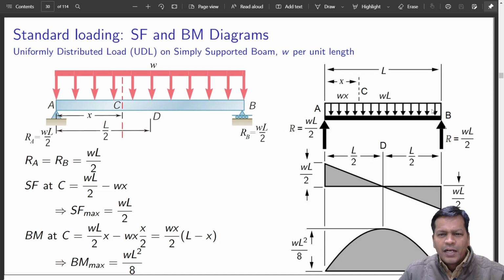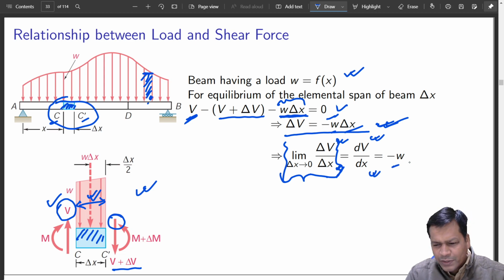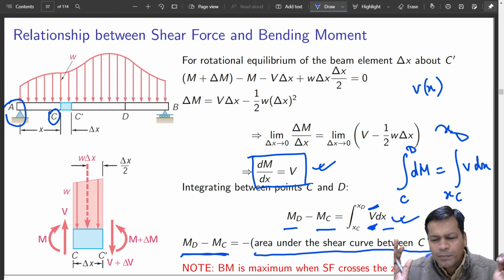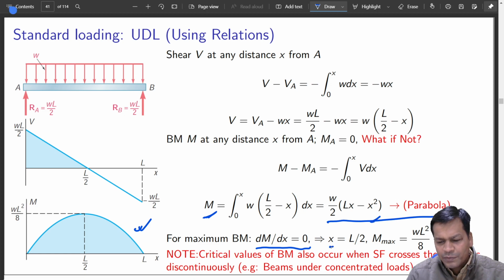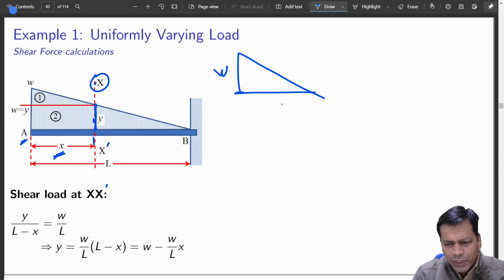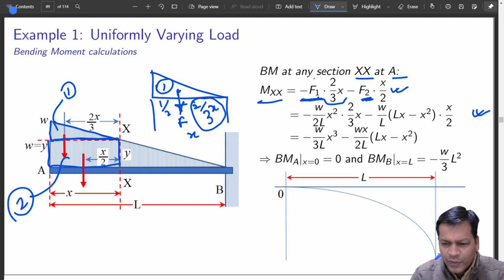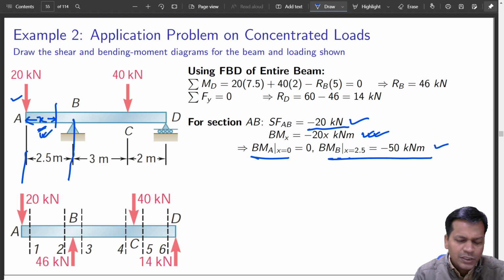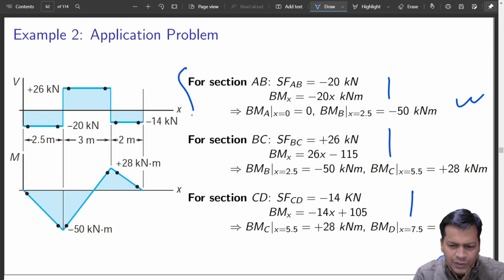Relationship Between Load, SF, and BM: UDL and UVL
This and the lectures that follow are part of the course MEI101: Engineering Mechanics, which is taught in the First Year of Undergraduate in Engineering at Indian Institute of Technology (ISM) Dhanbad.
This video lecture series is expected to cover the contents of the syllabus of Engineering Mechanics in UPSC/IES/ESE, GATE, PSUs, etc.